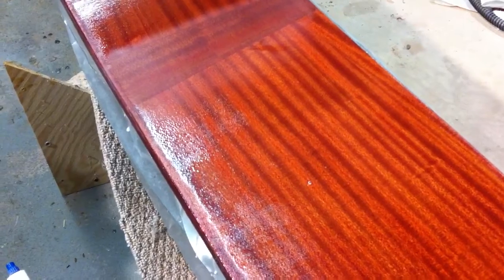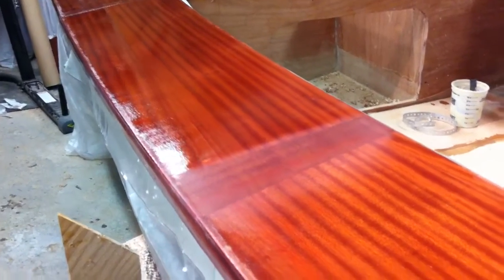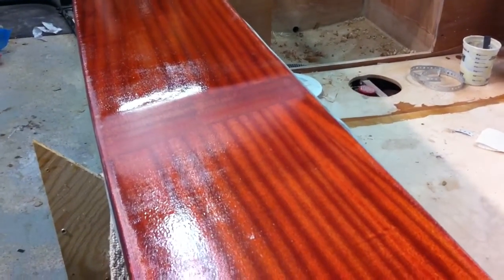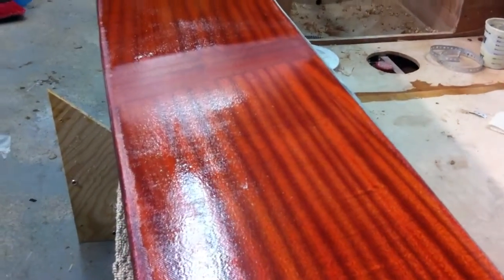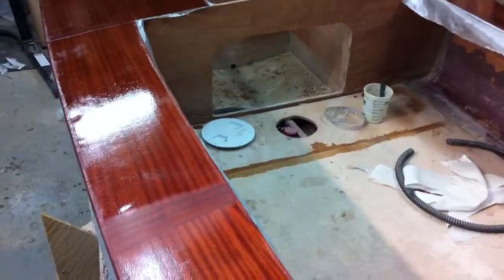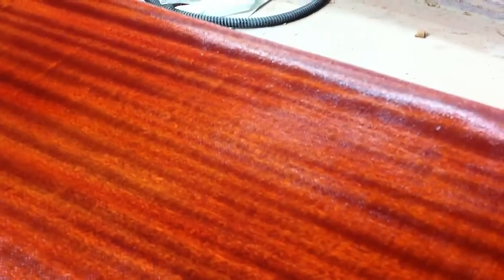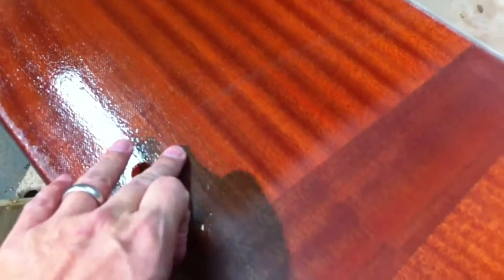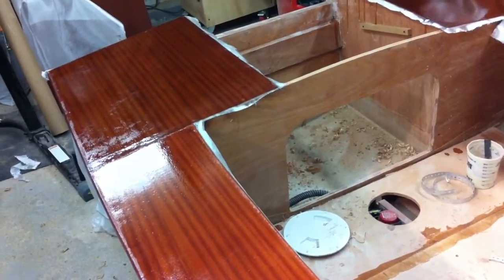Boat building - How to bright finish with varnish over fiberglassand epoxy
This is my first boat build and first experience with bright finishing (a clear finish allowing the wood to show through). On this stitch-and-glue boat I am bright finishing the mahogany plywood of the top-decks. I am applying fiberglass and building up coats of West Systems with 207 Special Clear hardener for a clear finish. Once a thick layer of epoxy is built-up, it can be wet-sanded to provide a very smooth surface on which to apply several final coats of varnish.